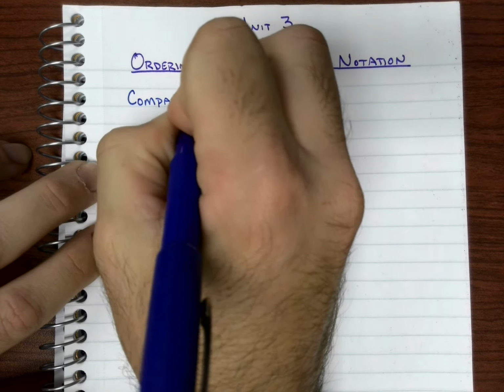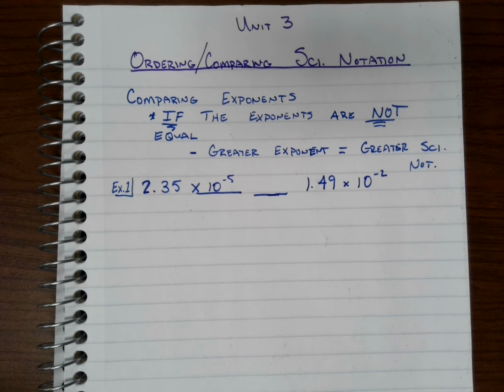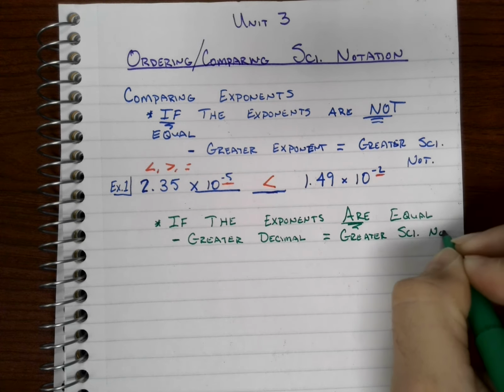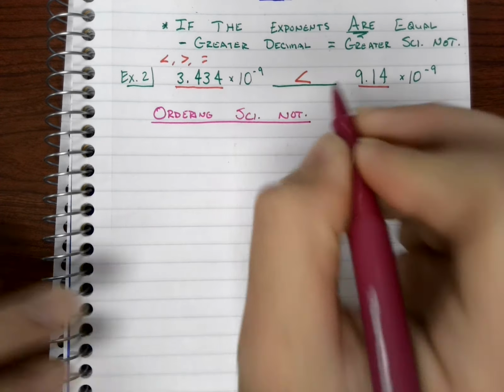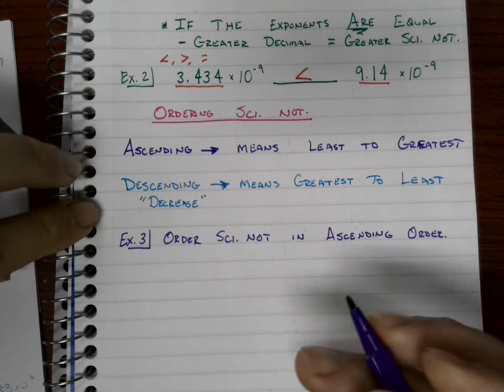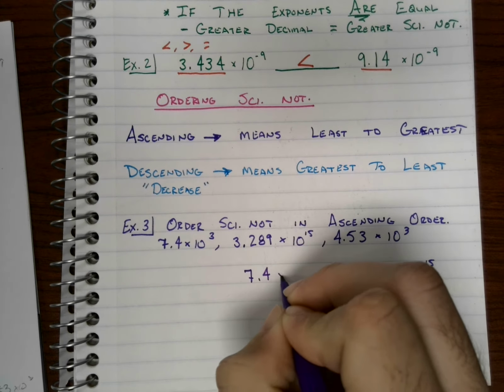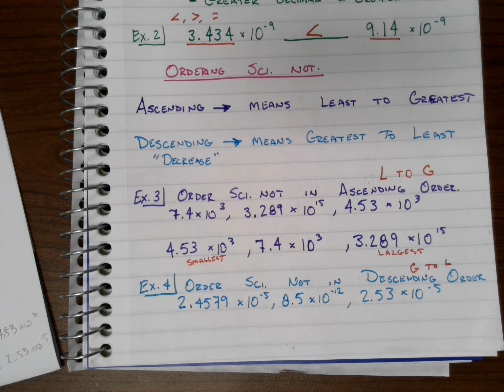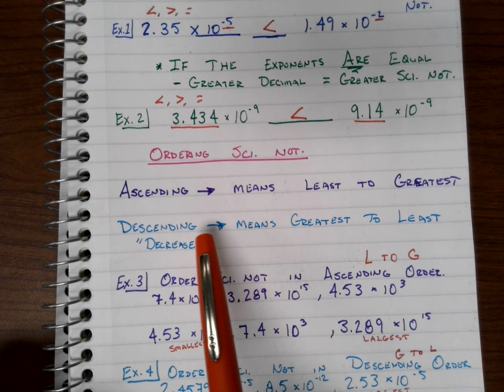Comparing/Ordering Sci. Notation